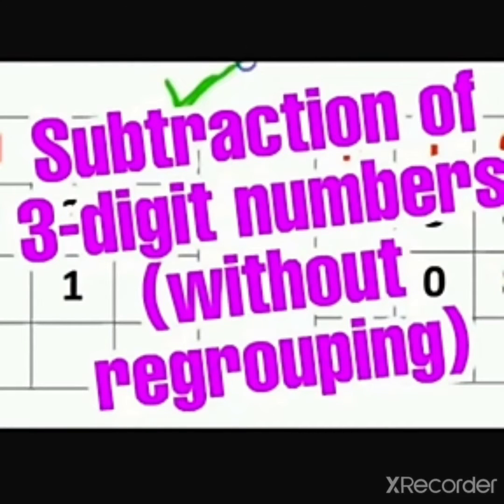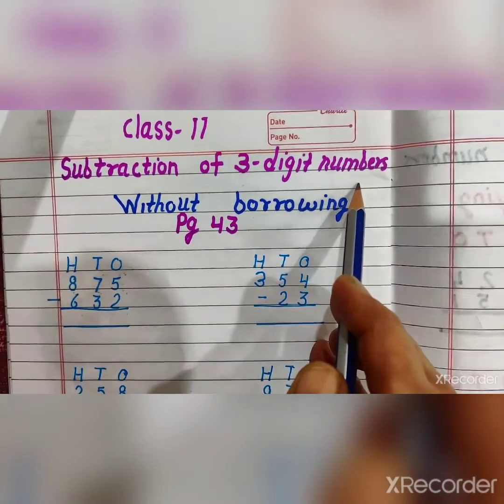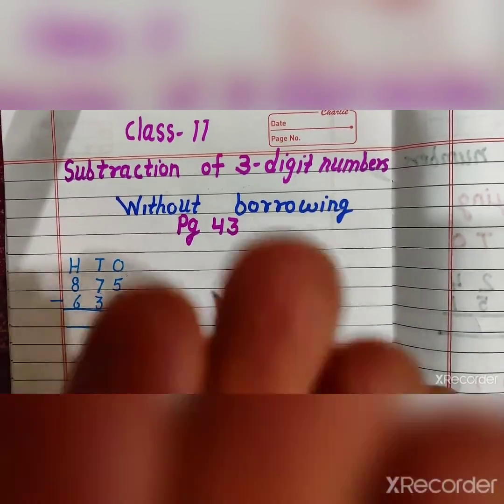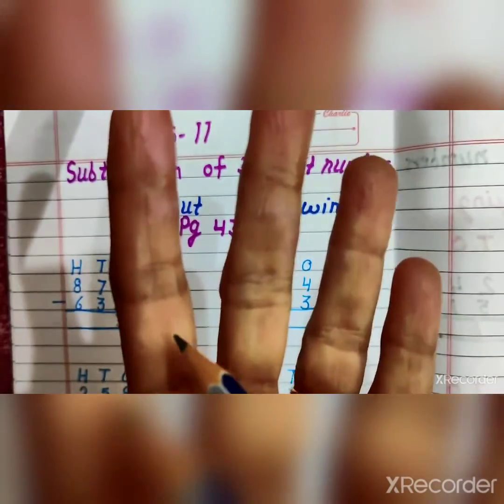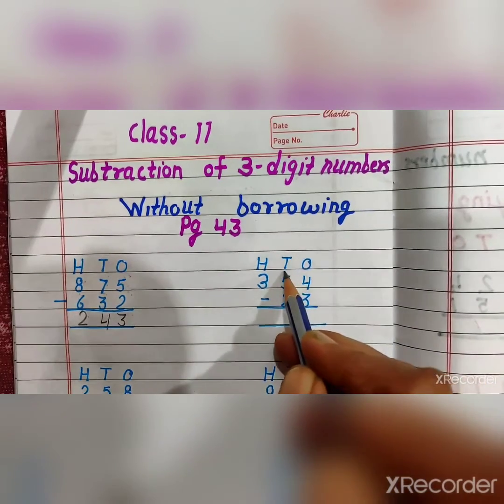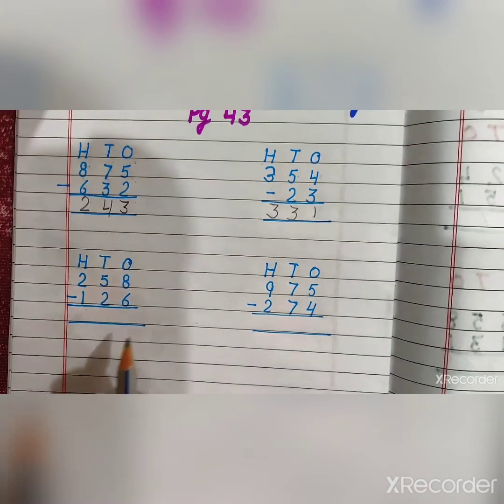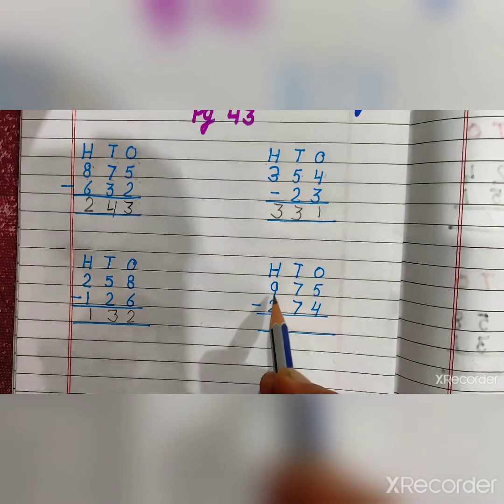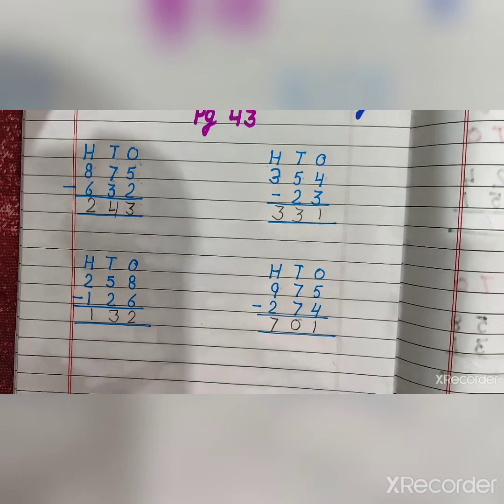Subtraction of three digit numbers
--video lessons by prem Lata
Junior Maths
By Bharti Bhawan